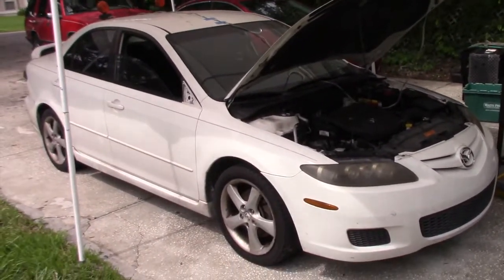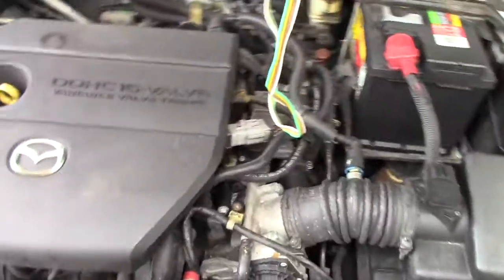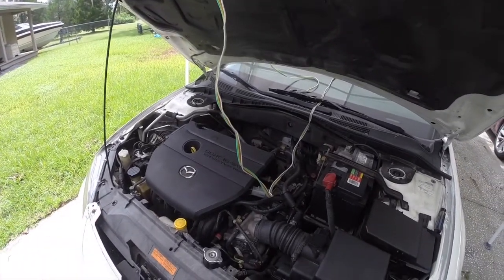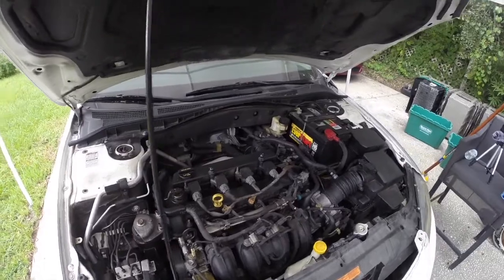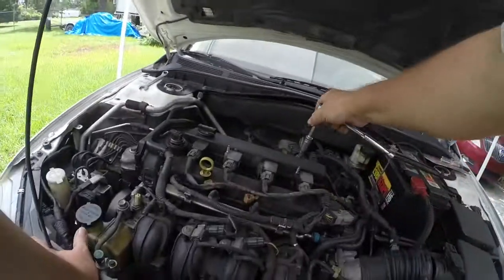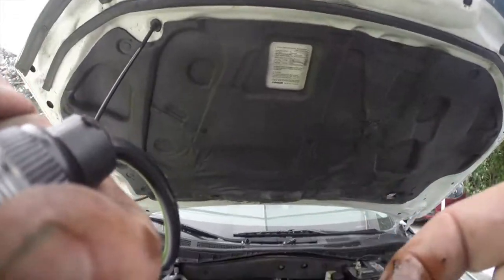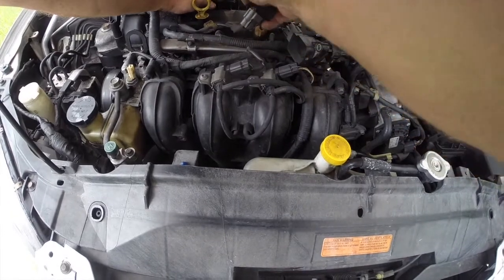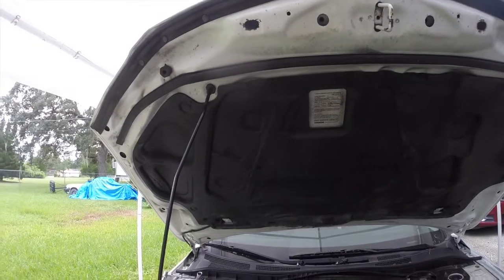Bought a Mazda 6 for a quick project but it looks like I made a big mistake. 2007 Mazda 6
When I picked up the Mazda 6 it was supposed to be a quick turn but sometimes things don't always go as planned.
In this video I will be checking for spark, doing a compression check, and a general overlook on the car to see what it will take to put it back on the road.